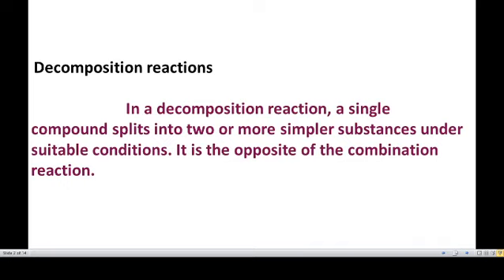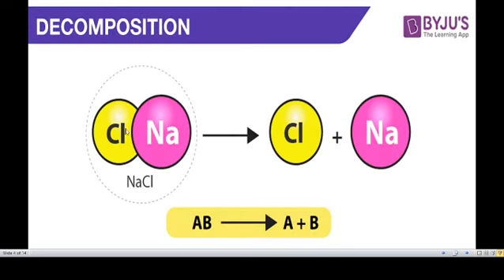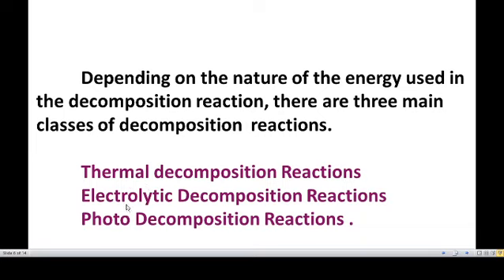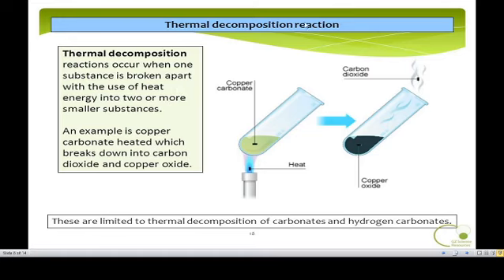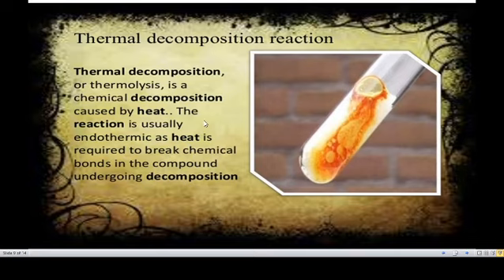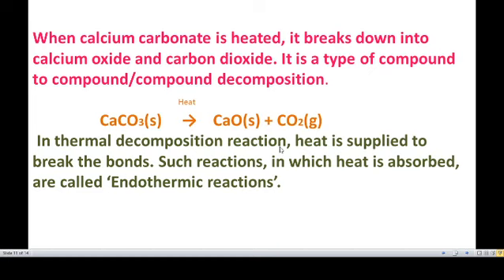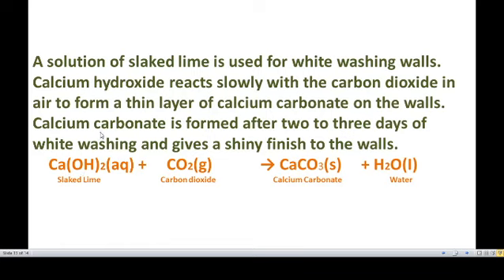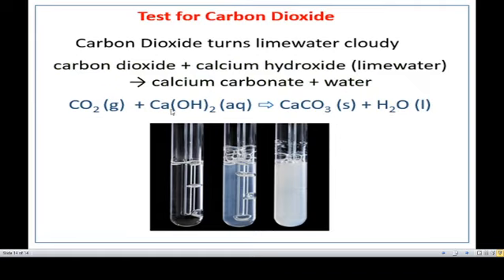Decomposition reaction 1